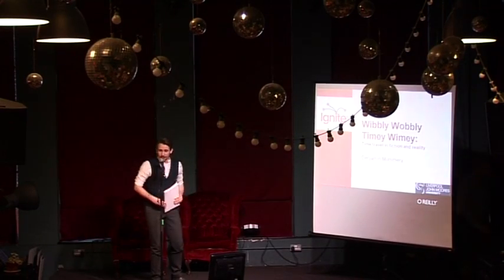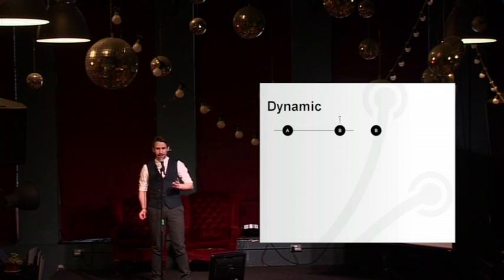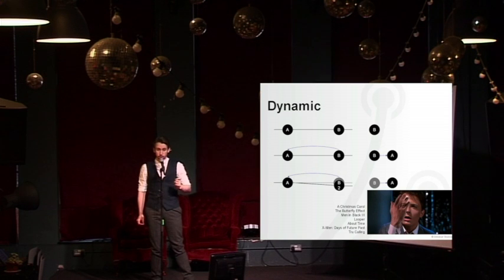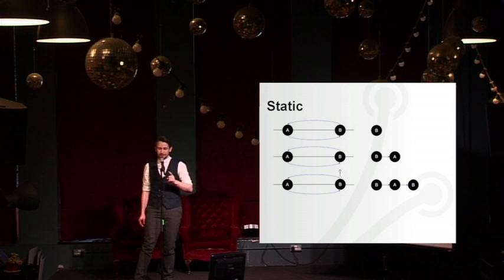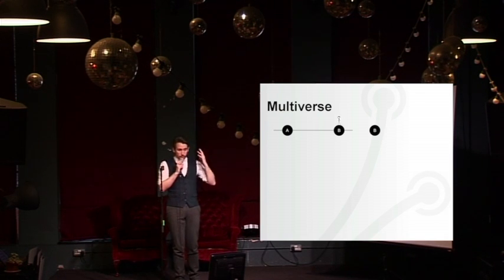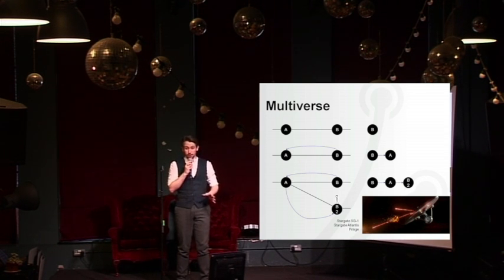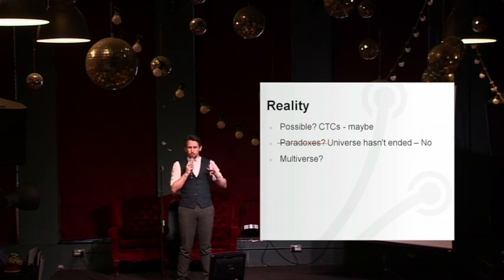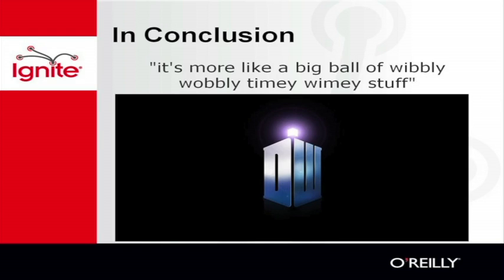Wibbly wobbly timey wimey – Time travel in fiction and reality from Benjamin Mummery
Time travel is a staple trope in science fiction, but there is great variation in the “”rules”” by which it is shown to operate (often within the same works). I aim to summarise the more common mechanisms on display and compare them to our current understanding of the universe (that bit might get very slightly quantum).

Enlightening talks in 5 minutes

Recorded at Leaf Cafe, Bold Street, Liverpool

We are always looking for new speakers so get in touch.